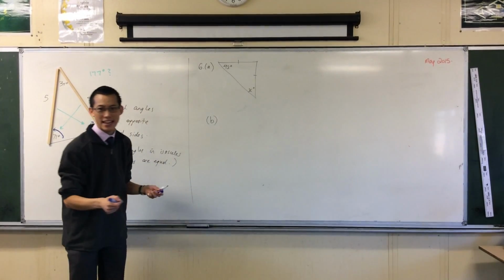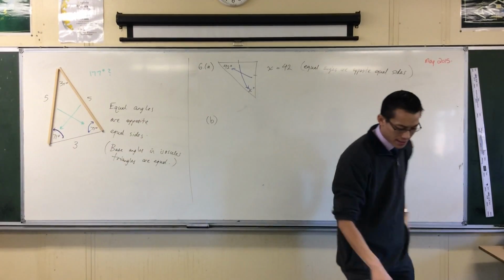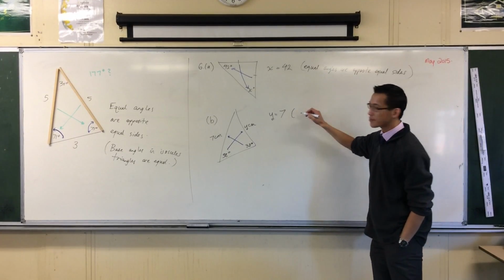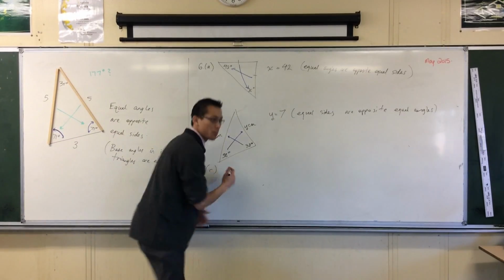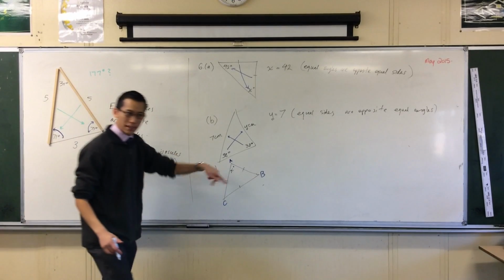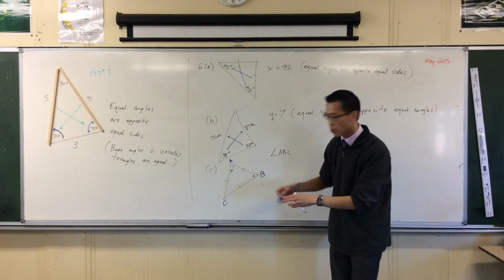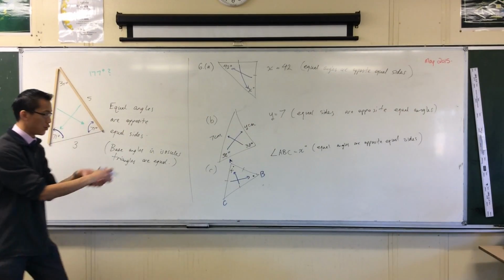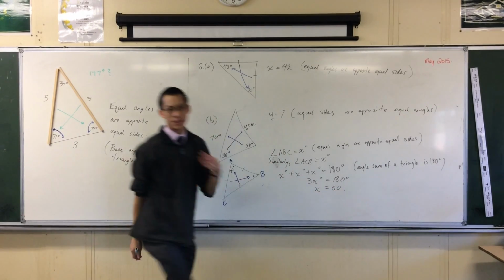Using Triangle Properties in Geometric Proofs